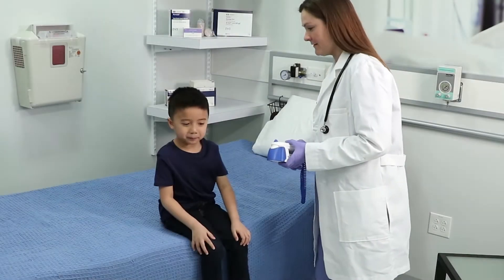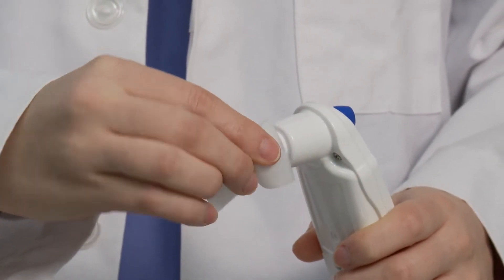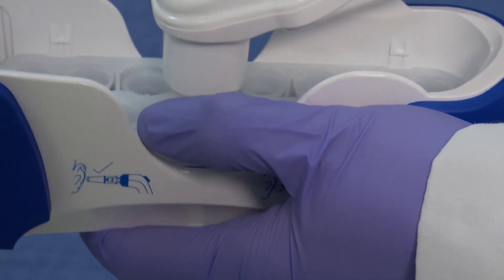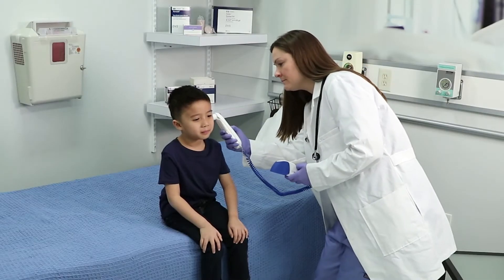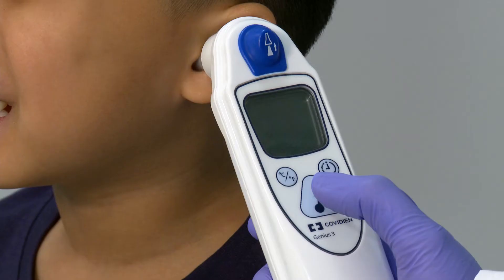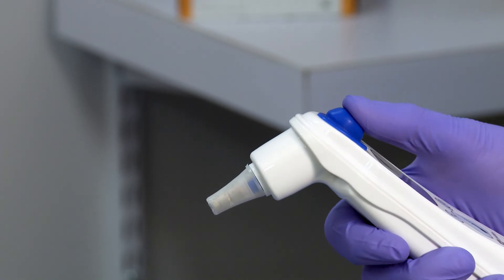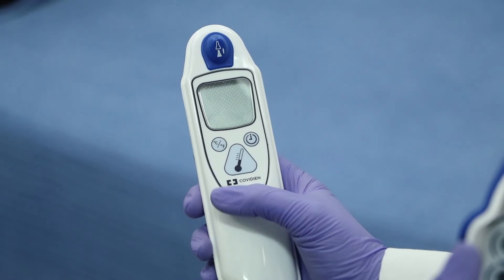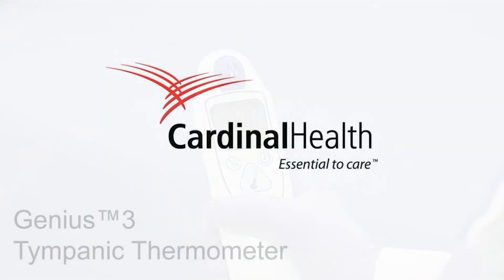Genius™ 3 - Taking a temperature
Instructions for the use of the Genius™ 3 Tympanic Thermometer